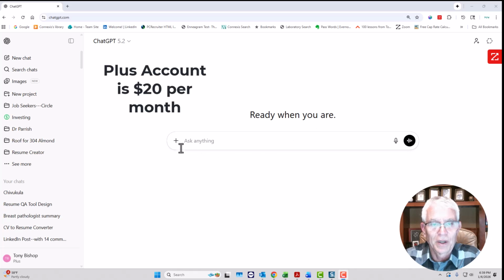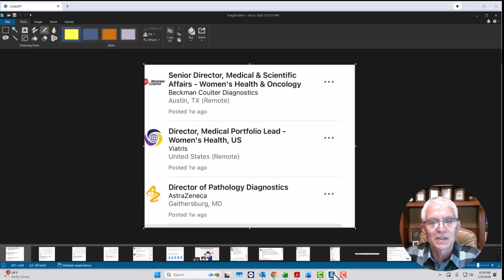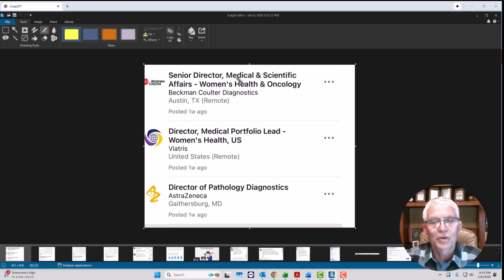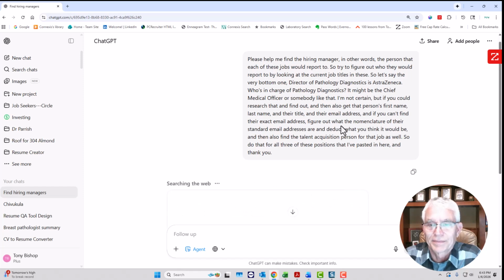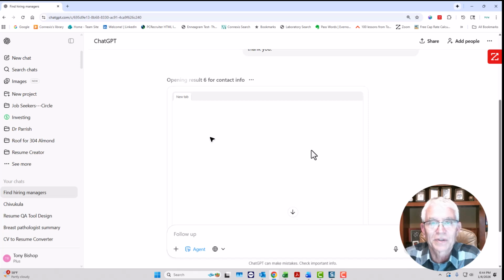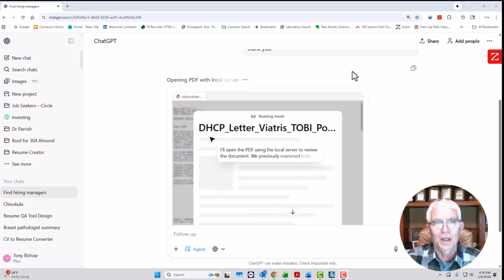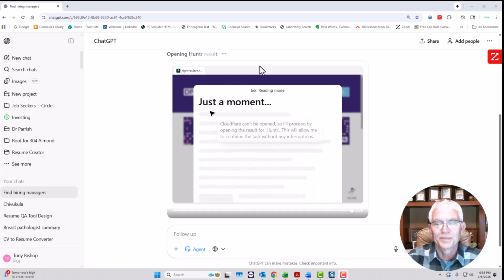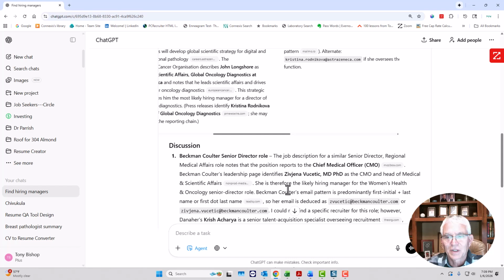I Compressed 30 Minutes of Research Into 3 Minutes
In this video, I show a real-world example of how I use ChatGPT Agent Mode (available with the $20/month Plus account) to automate research that used to take me 30 minutes — sometimes much longer.

I’m in executive recruiting, and a physician candidate recently asked me to:

🔍 Identify hiring managers
👤 Find talent acquisition contacts
🏢 Understand reporting structures
📧 Locate or deduce email addresses

Instead of doing this manually, I pasted the information into Agent Mode, gave it clear instructions (I use voice dictation), and let it go to work.

⏱️ Total time spent by me: a few minutes
🤖 Total work done by ChatGPT: about 15 minutes

Here’s what the agent handled on its own:

✅ Researched multiple companies
✅ Identified hiring managers and TA contacts
✅ Deduced who roles likely report to
✅ Found or inferred email addresses using company email patterns
✅ Delivered everything in a clean, organized table

I also walk through:

➕ Where to find Agent Mode
🧠 How I give it instructions
👀 What it looks like while it’s working
💡 Why this feature alone makes the Plus account worth it

This isn’t theory — it’s practical and repeatable.

You can use this for:
📈 Sales prospecting
🤝 Recruiting
📊 Business development
🏗️ Market research
🏠 Even personal projects like home remodel comparisons

If you’re trying to get more done without hiring more people, this is a tool worth learning.